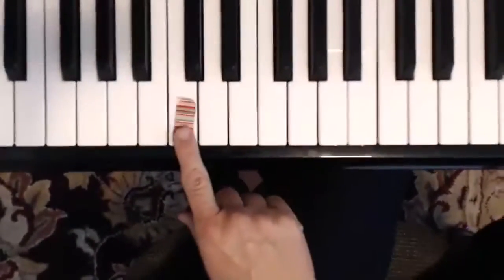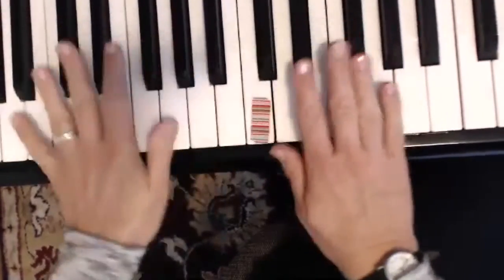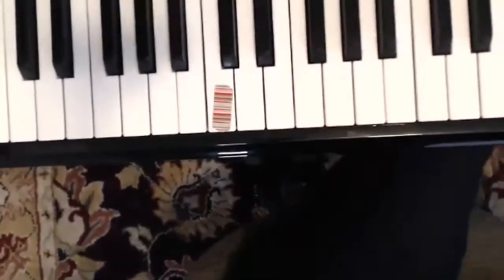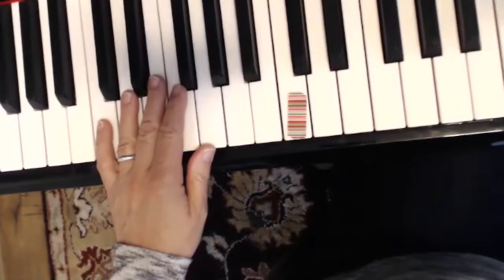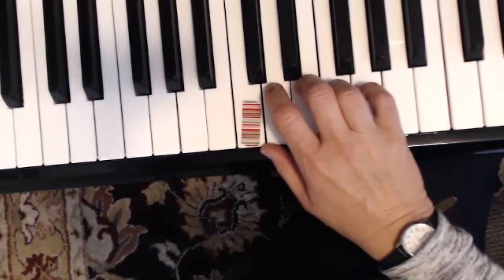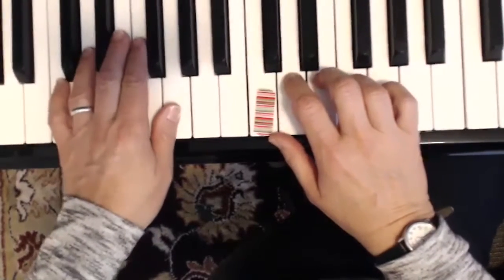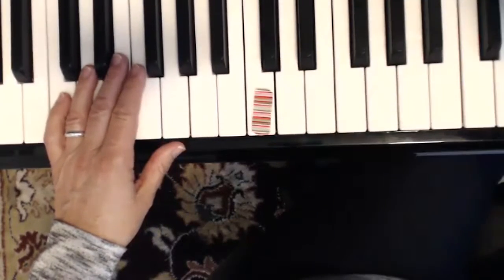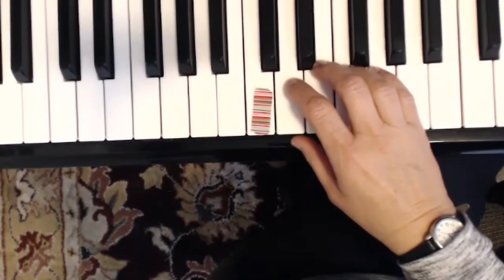Alfred PremierLesson1B Pages 4-7 The Boat Dock